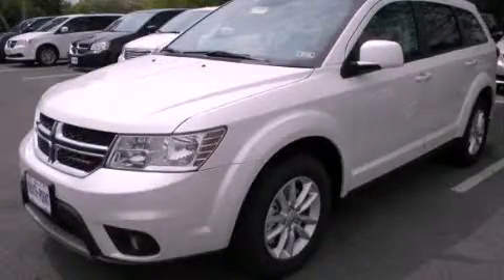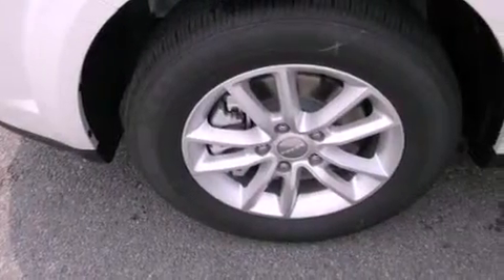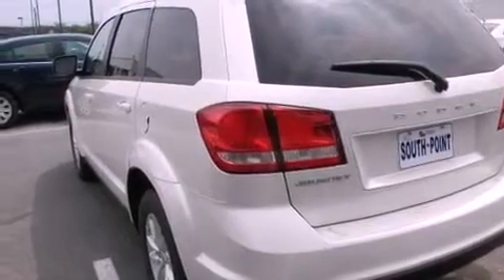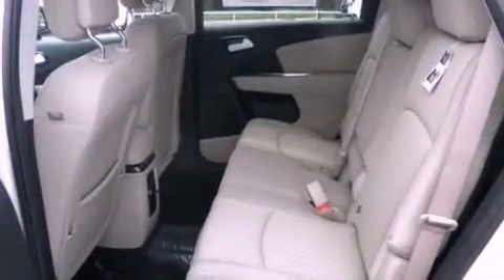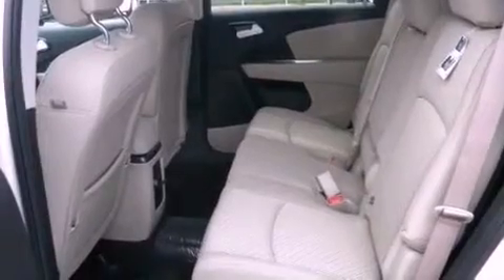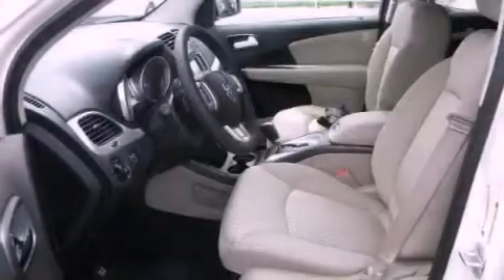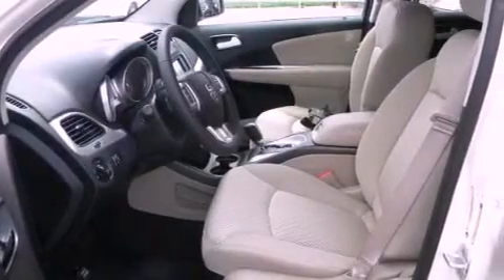2013 Dodge Journey Austin TX 78745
Year : 2013
 Make : Dodge
 Model : Journey
 Engine : 2.4L DOHC dual VVT 16-valve I4 engine
 Trans . : Automatic

 Stock : 645897

 5210 South I H 35